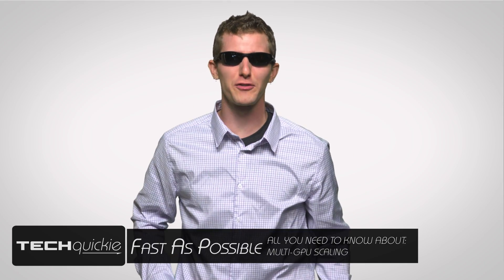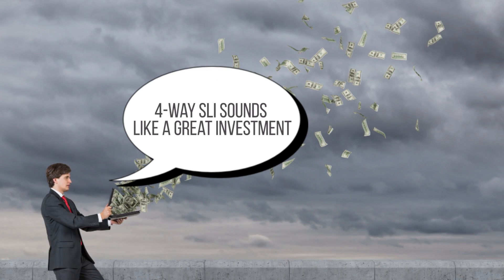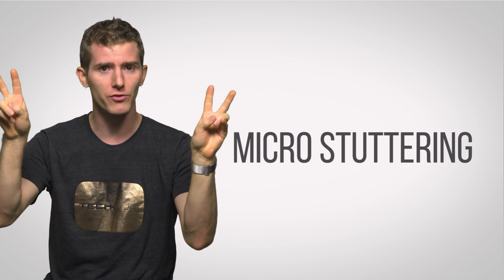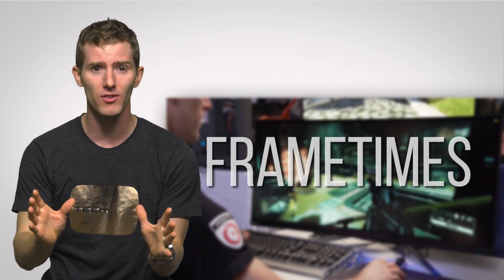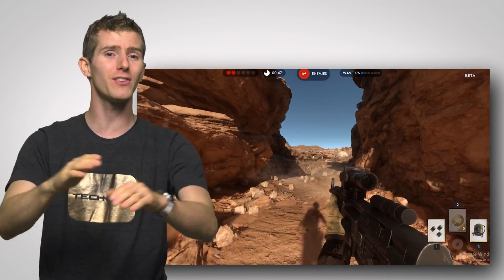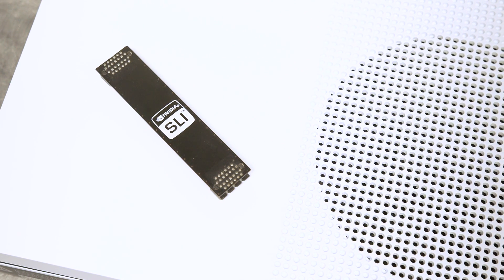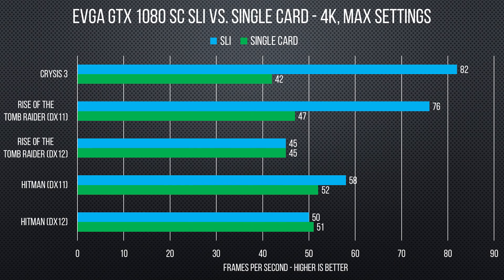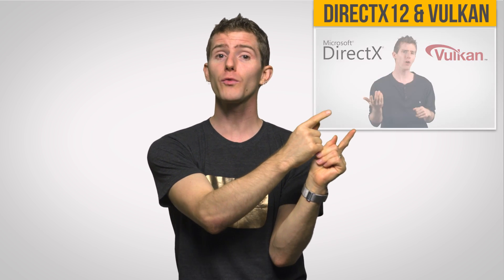Why Don't Multiple GPUs Scale Properly?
Multi-GPU setups like SLI and CrossFire can deliver performance you just can't get with a single card, but two GPUs doesn't always mean twice the framerate...